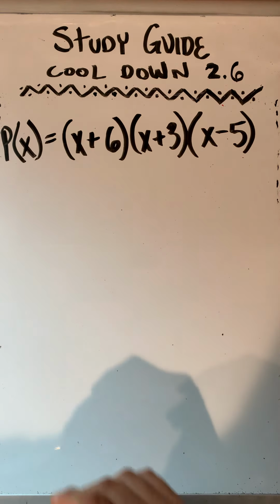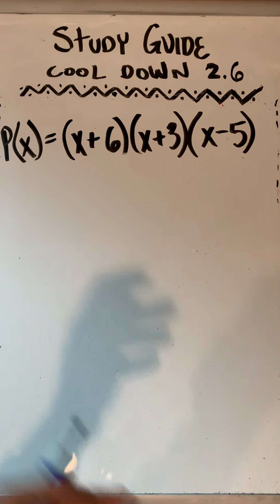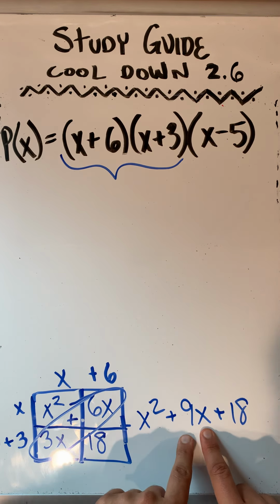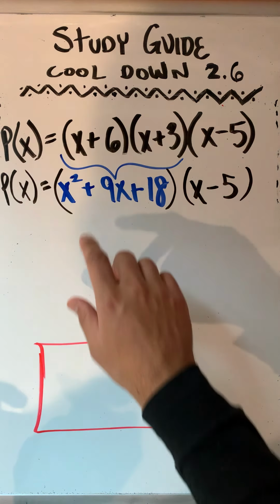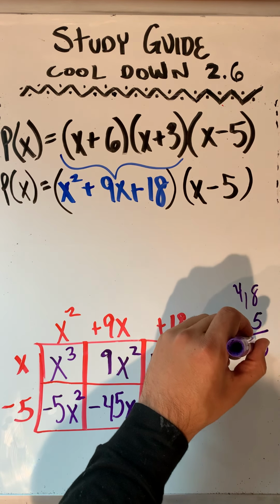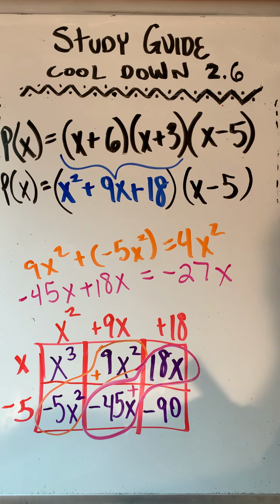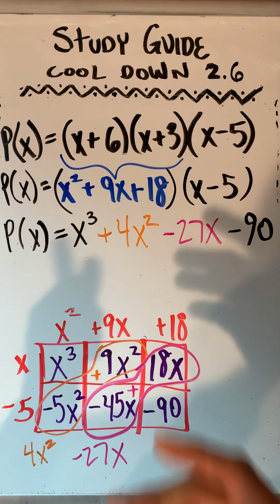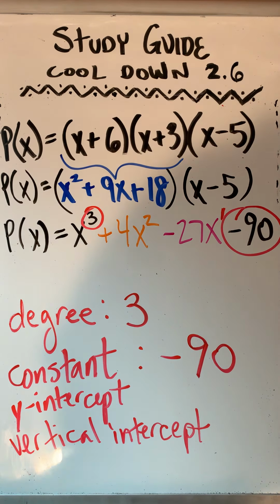Study Guide - CD 2.6